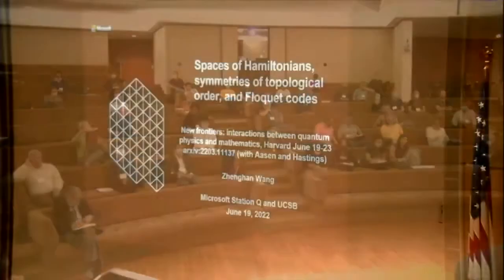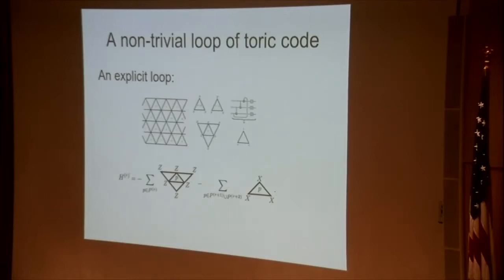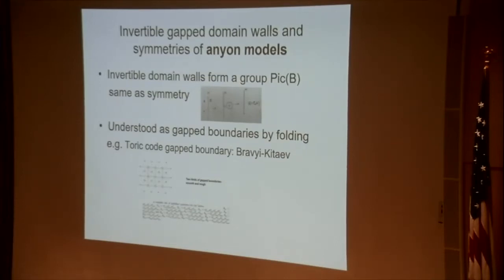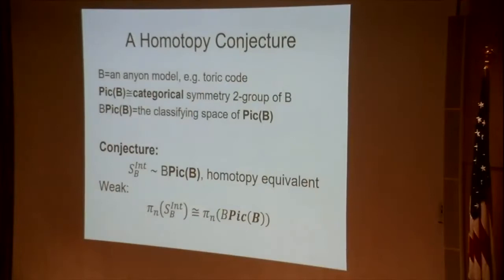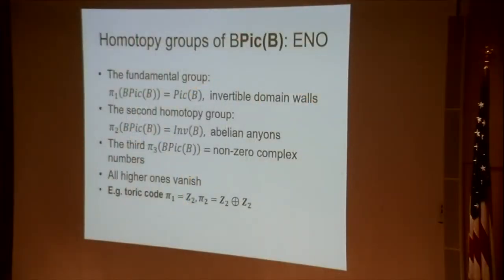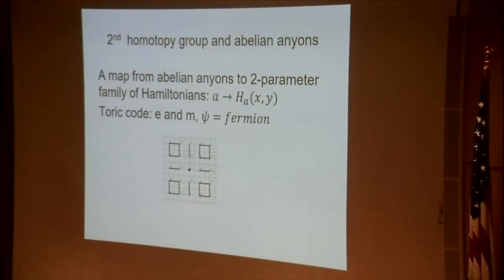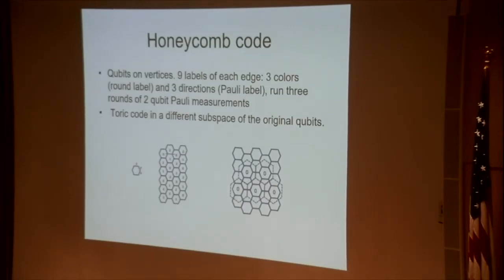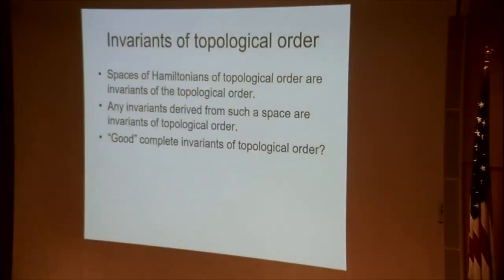Zhenghan Wang|June 20, 2022|Spaces of Hamiltonians, symmetries of topological order, & Floquet codes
Speaker: Zhenghan Wang, Microsoft and University of California, Santa Barbara
Title: Spaces of Hamiltonians, symmetries of topological order, and Floquet codes
Abstract: Given a topological order, there should be a space of gapped physical Hamiltonians that realize this topological order. In two spatial dimensions, we conjecture that the space of Hamiltonians behaves like the classifying space of the categorical symmetry group of an anyon model. Nontrivial loops of the Hamiltonian space can be used to explain the new Floquet quantum error correction codes. This talk is based on the joint work with Aasen and Hastings arxiv:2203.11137.